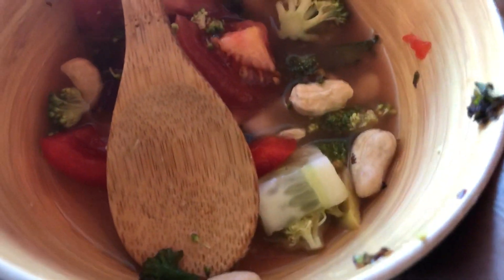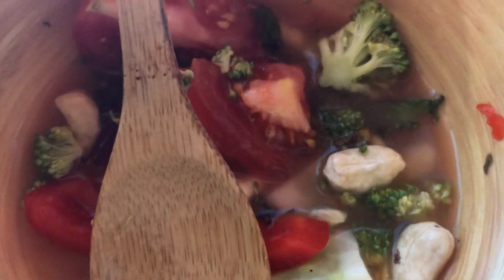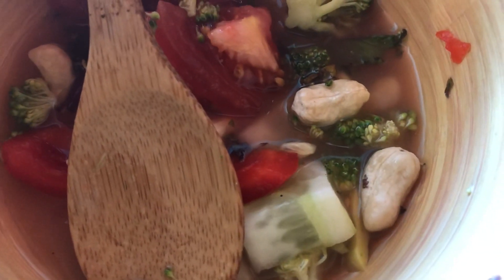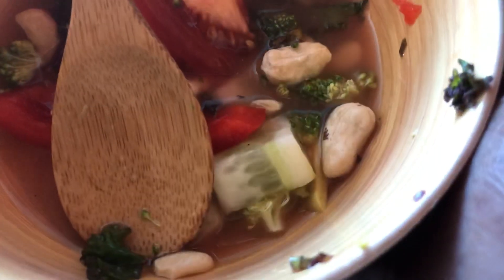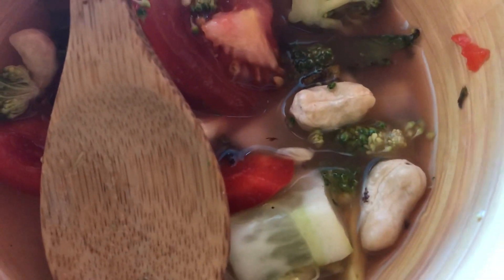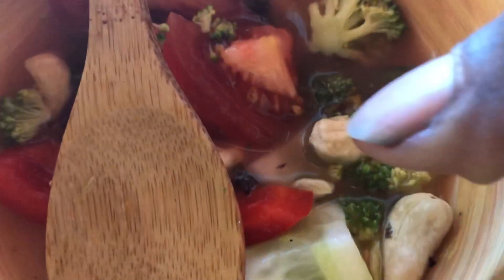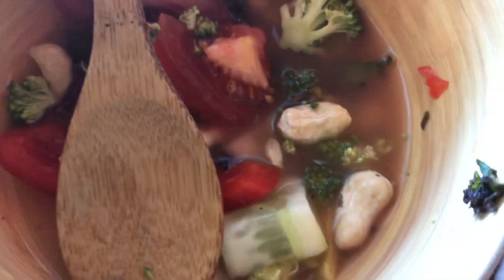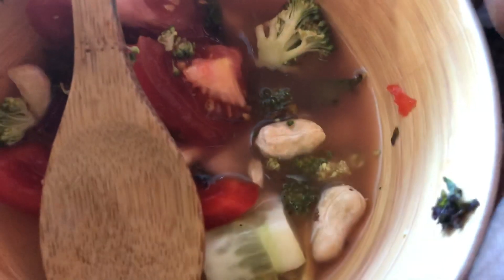When Life Hands You Lemons!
Eat them, make lemonade... each a bunch of them... PAY ATTENTION to the fact that no one really likes them! Hmmmm🧐

When Life hands you 🍋 lemons, EAT THEM, because “Life” is a “B”